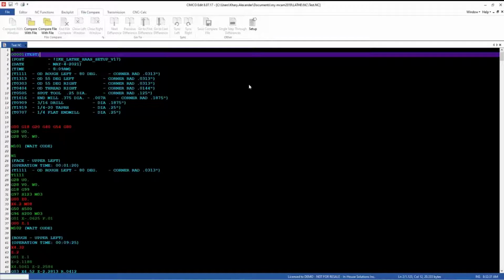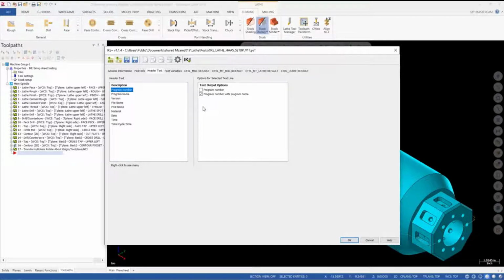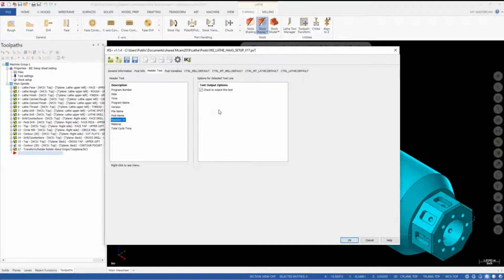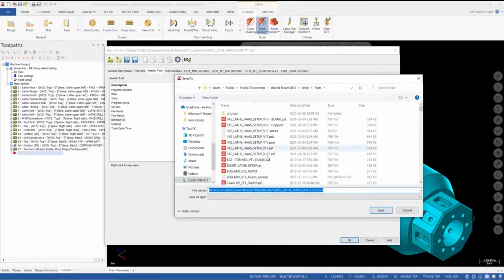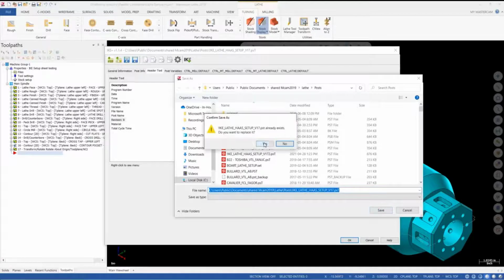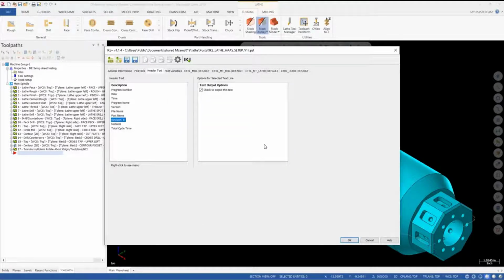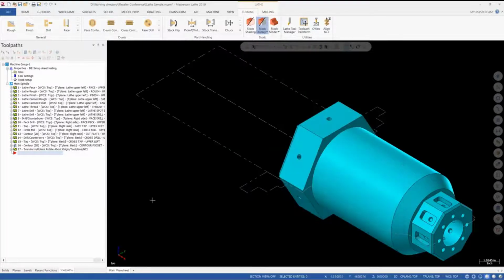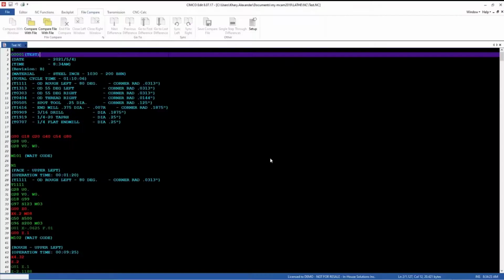Modify Your Post Header Text With IKE+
Modify and customize the desired headers created in the posted code. Using the IKE+ utility we show you just how easy it is!